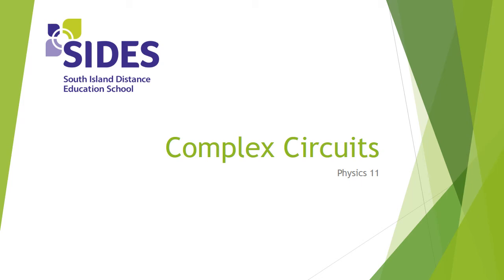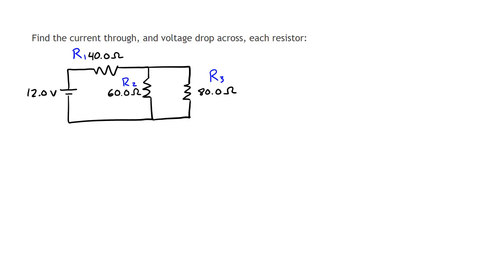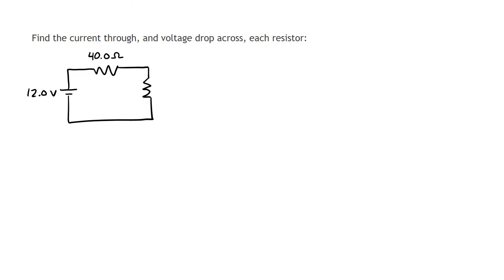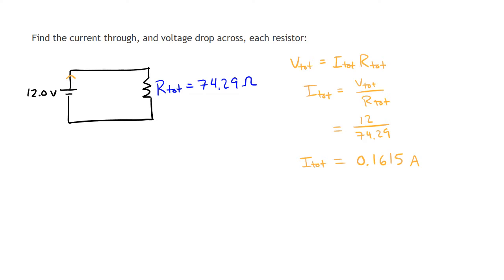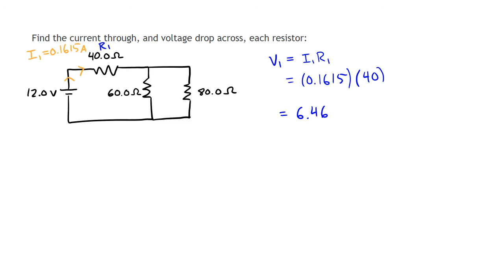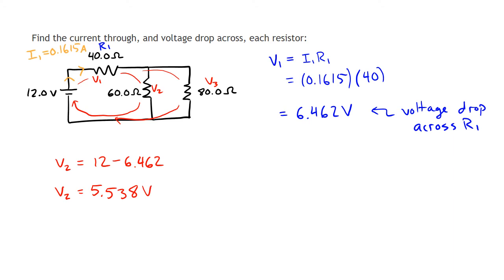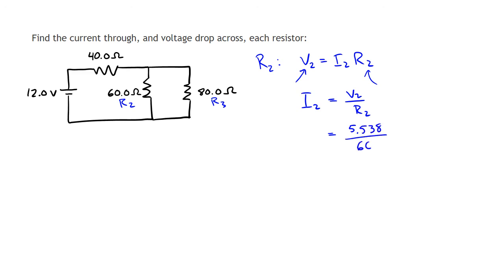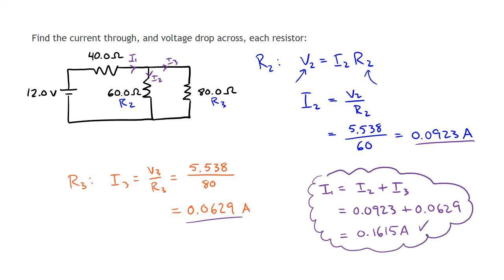Complex Circuits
How to solve for the unknown values (current and voltage) in a complex circuit.